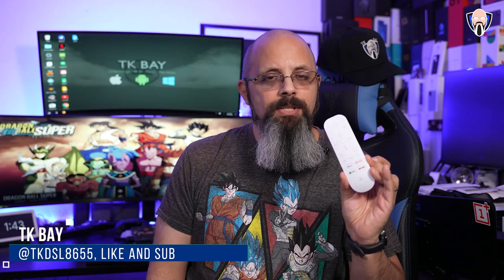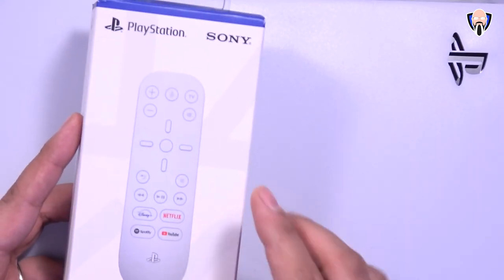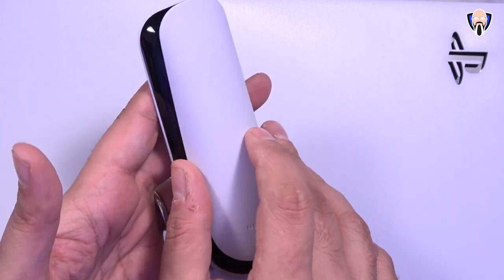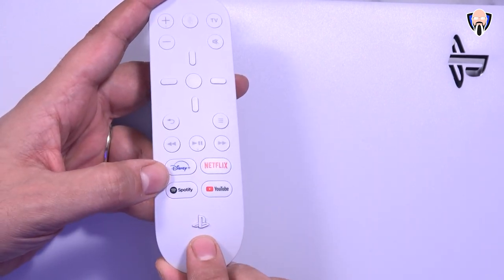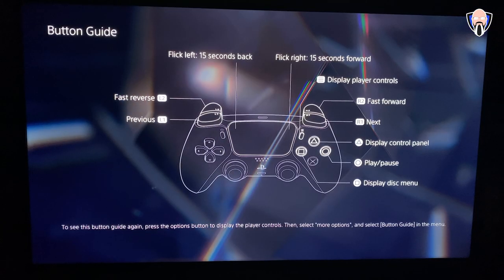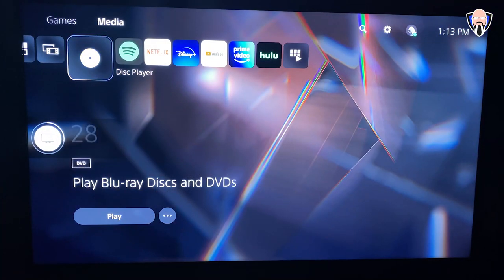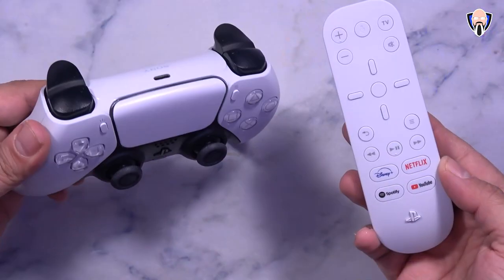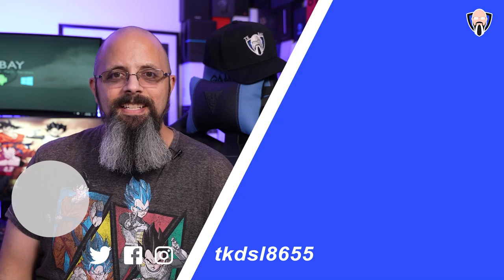Sony Playstation 5 PS5 Media Remote Review (One Of The Must Have PS5 Accessories)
The brand new Sony PlayStation 5 can also be used as an entertainment system.  PS5 includes a media section for watching movies streaming online content such as Disney Plus, Spotify, YouTube, Netflix, Hulu, Amazon Prime video and so much more. in today's video we are going to review at the brand new Sony PlayStation 5 PS5 media remote.  this is a must-have accessory of all of the accessories available to PlayStation 5 accessory lineup. this video is presented to you by TK  Bay hope you enjoy it.

B&H Dealzone:

Amazon Daily Deals: